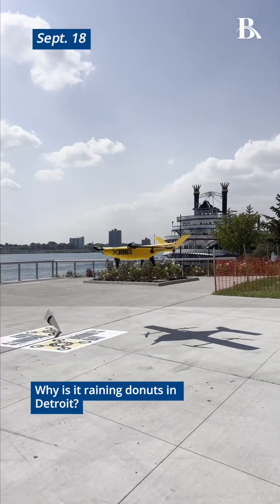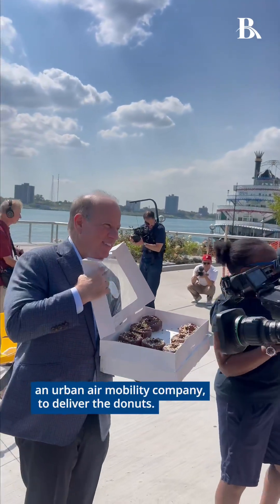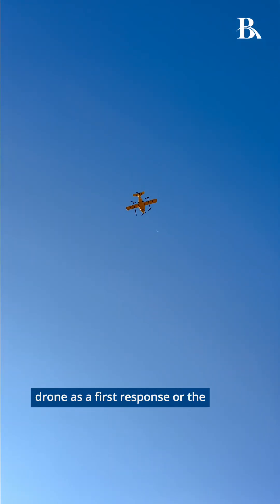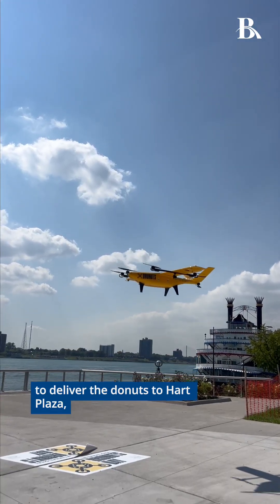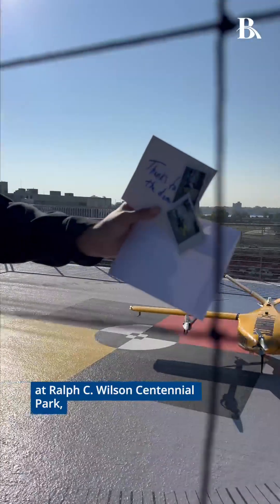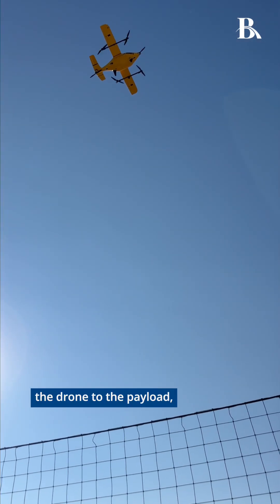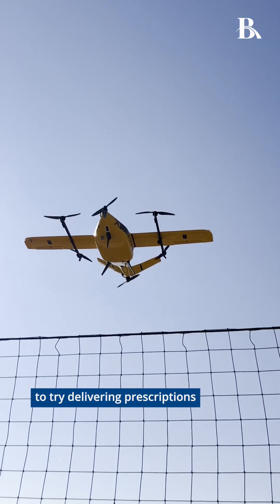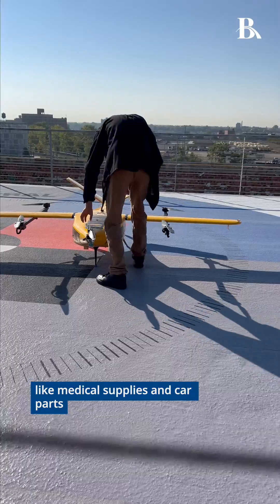Why is it raining donuts in Detroit?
Michigan is exploring how drones could change the way we get everyday goods. The state partnered with Aerialoop to showcase what’s possible, flying donuts from Michigan Central to Ralph C. Wilson Centennial Park and Hart Plaza.